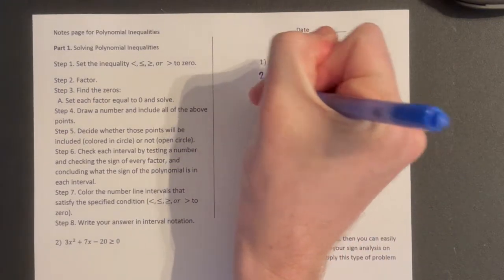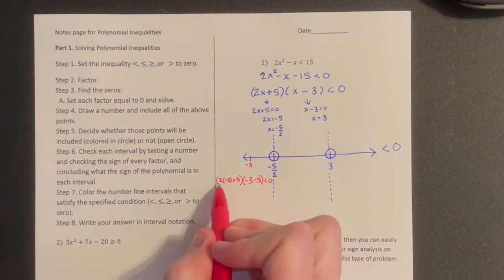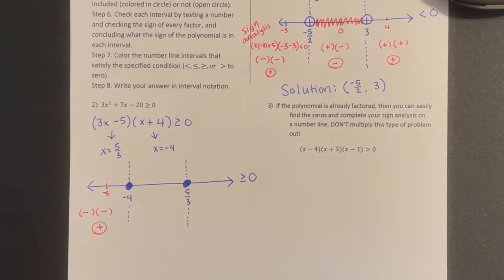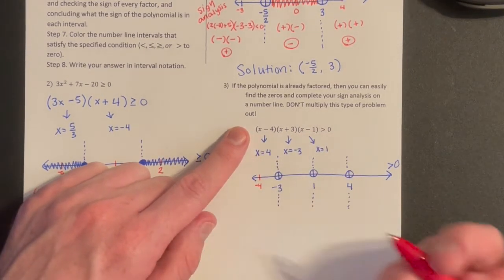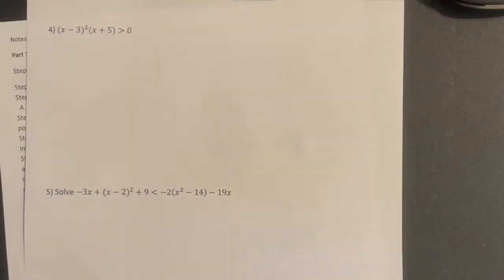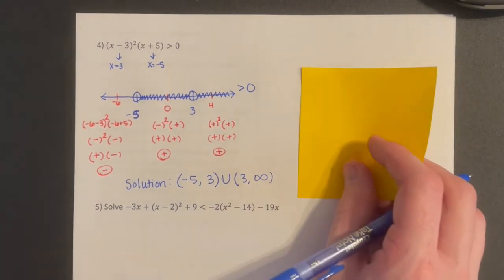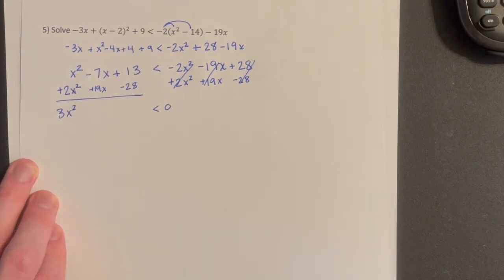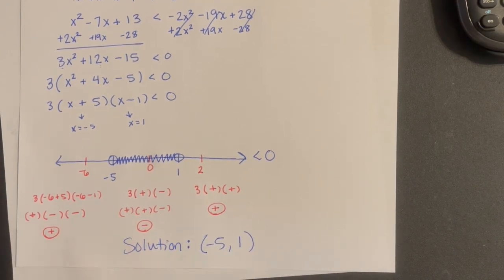MAT 171 - Notes on Polynomial Inequalities